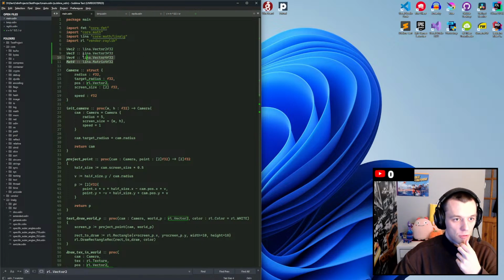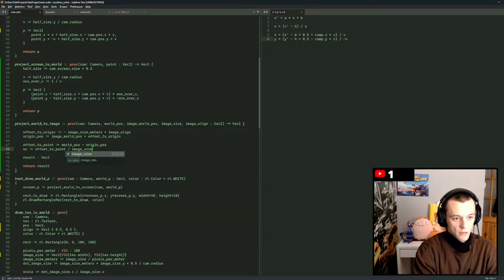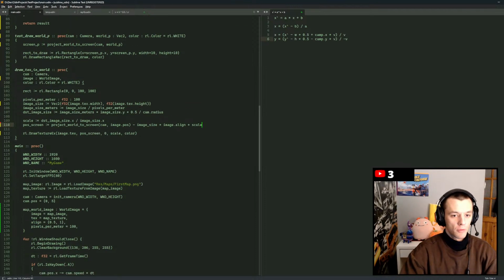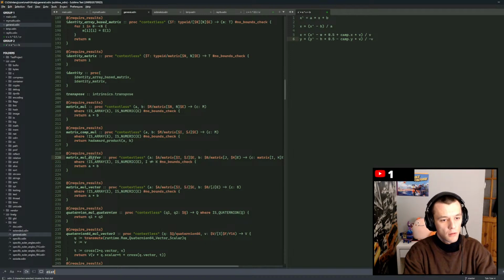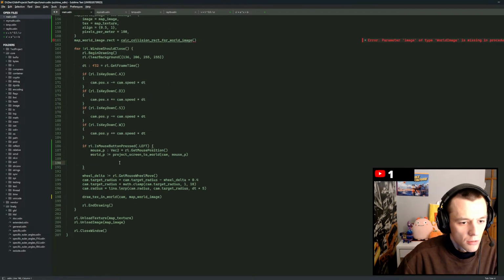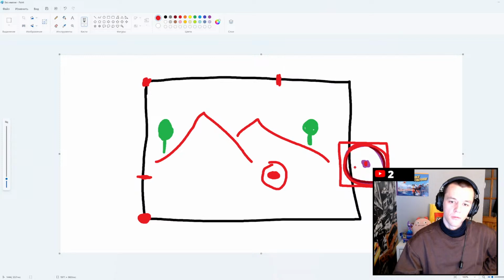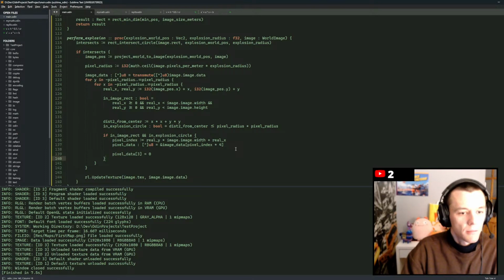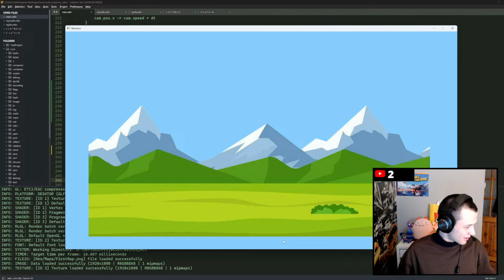Code games with me (Odin language, RayLib)